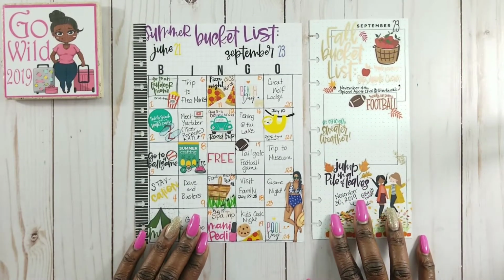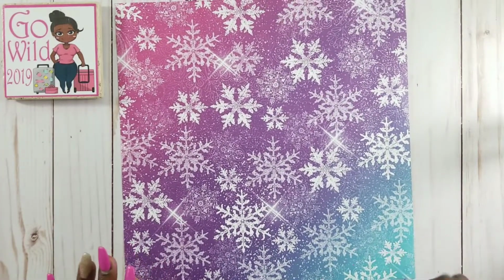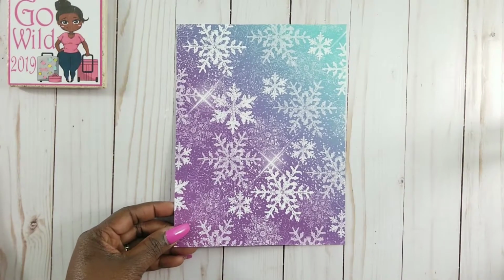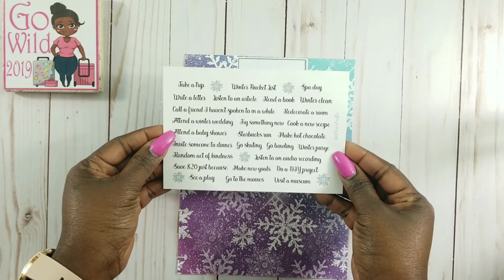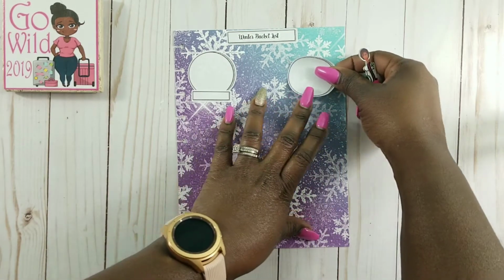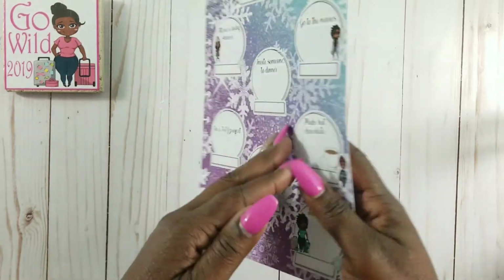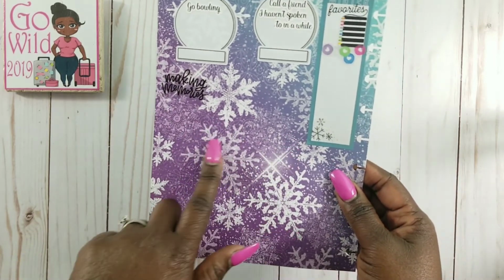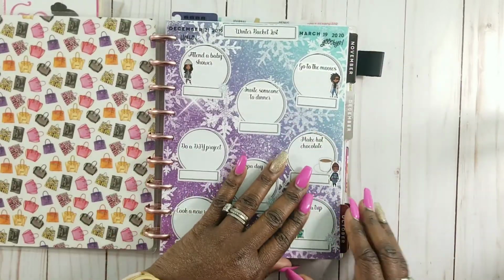2020 Winter Bucket List | DIY Lists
Hey,

I am so excited to share my DIY Winter Bucket List for 2020 using scrapbook paper and a few LuxCleverCrafts and Happy Planner stickers.  What's on your WINTER BUCKET LIST this season?

Make sure to HIT the LIKE button if you enjoyed this video and if you are NEW here to my Tea Party I hope you HIT the SUBSCRIBE button if you want to see more videos from me.

Love,

Here is the links to some of my sticker books:

☕ Fun Florals
☕ Colorful Boxes
☕ Happy Memory Keeping "Dates and Holidays"
☕ Boss Babe Value Pack
☕ Happy Hostess Value Pack
☕ Dream Seeker

My Planner Supplies and Equipment:
☕ Manfrotto Tripod
☕ Tombow Hybrid Correction tape
☕ Canon EOS T6 Rebel Camera

My Links:
Mercari Link:
If you sign up for Mercari you will get $10 off your first purchase and I will receive $10 credit to my account. Here is my invitation link:

ATTENTION Shop Owners, Companies and fellow Youtubers:
If you would like to feature your product line, do a product review or a collaboration video with me.  I would be honored.

Mailing Address:
Blythewood, SC

Plan a Happy Life!!